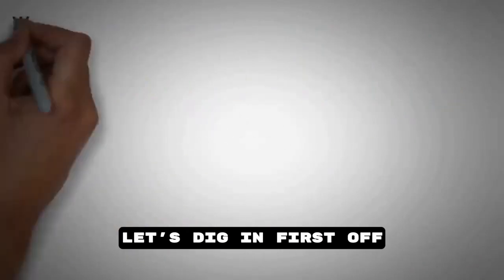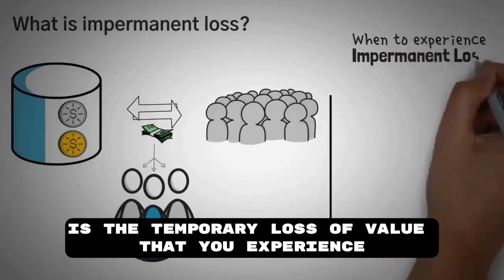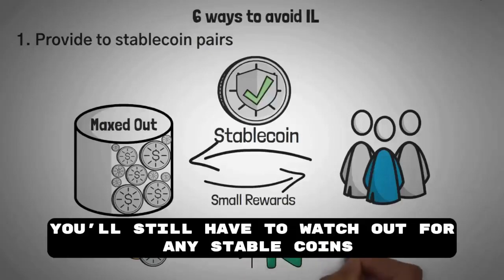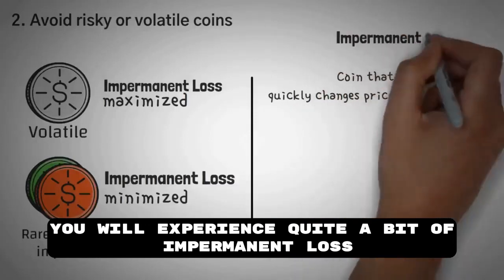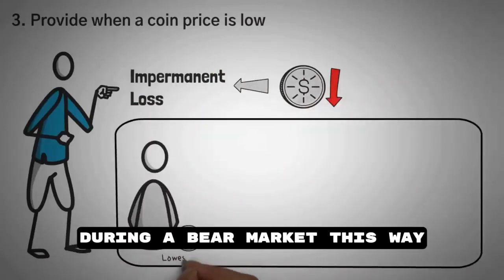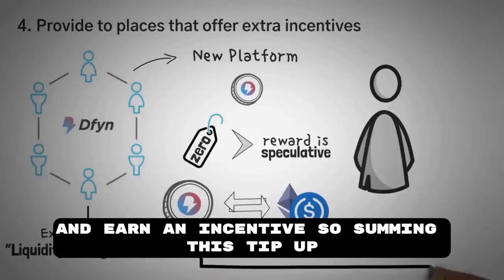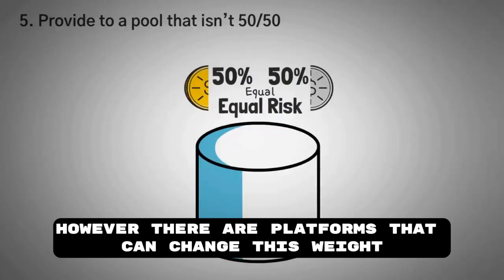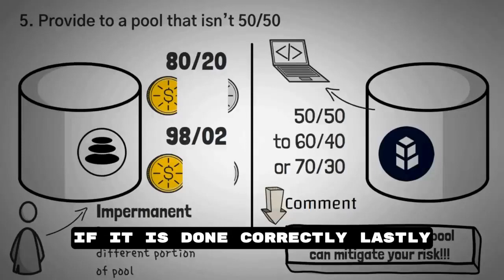6 Ways to Avoid Impermanent Loss Crypto Liquidity Pools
Impermanent loss is a concept that often concerns liquidity providers in decentralized finance (DeFi) platforms, particularly in crypto liquidity pools.